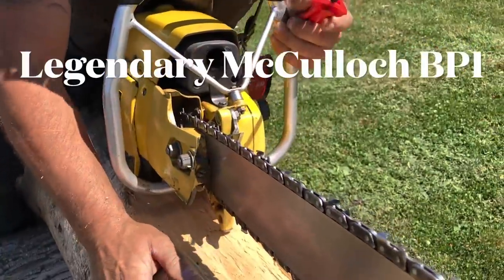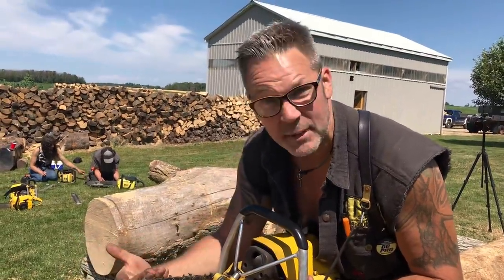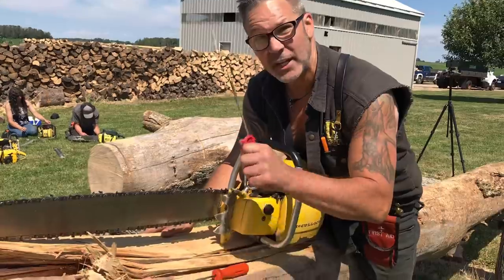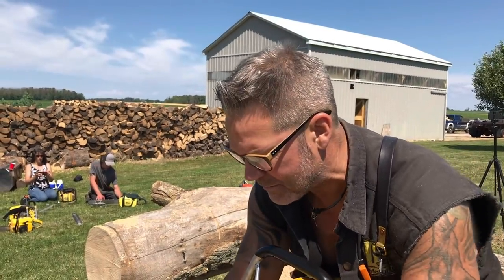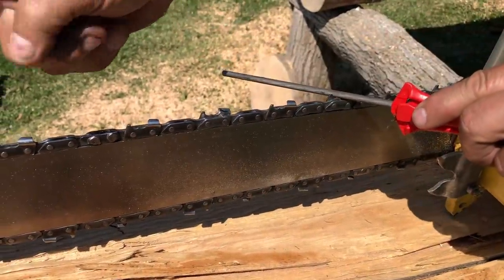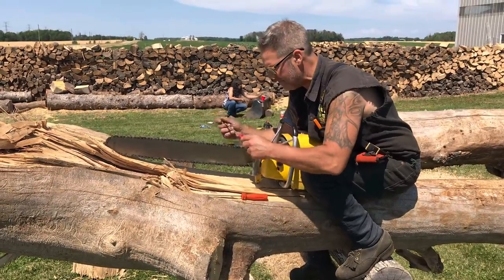Power saw mania at the Ward’s ranch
We met an amazing family and they all run the biggest., baddest chainsaws in the world